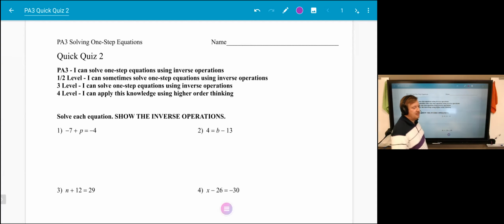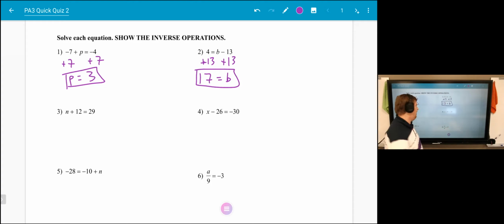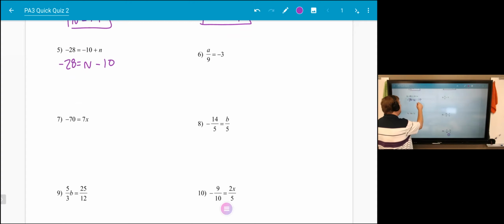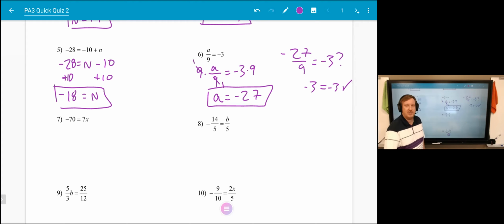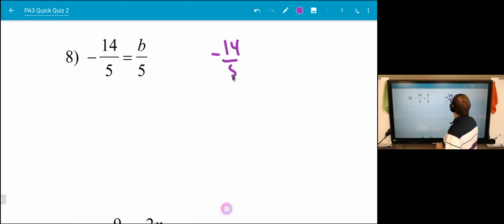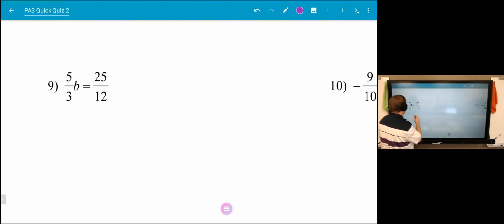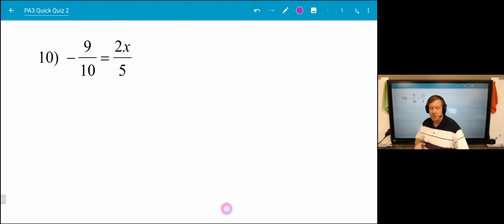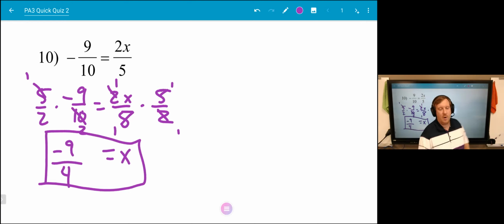PA3 Quick Quiz 2